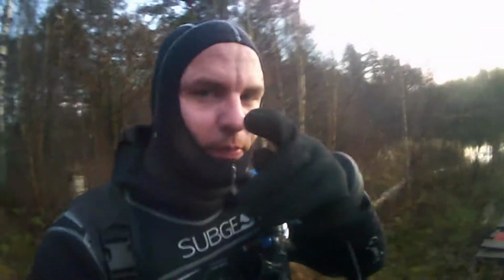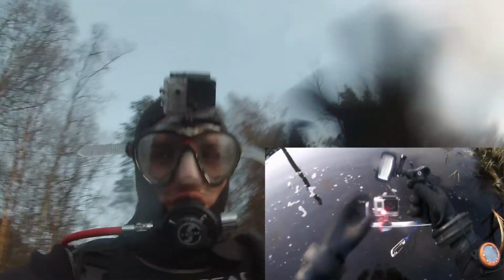Patrik dives a humus lake in Svängsta, Sweden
This week i go diving for like full nine minutes ;-). I try to dive a humus lake and it turns out the visibility is worse than ever.

So join me at a short dive in a Swedish lake.